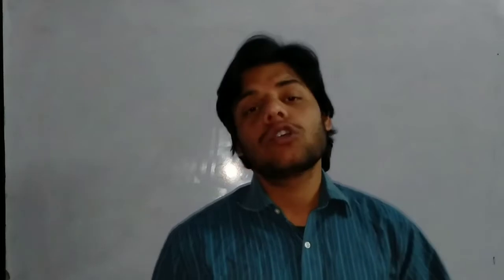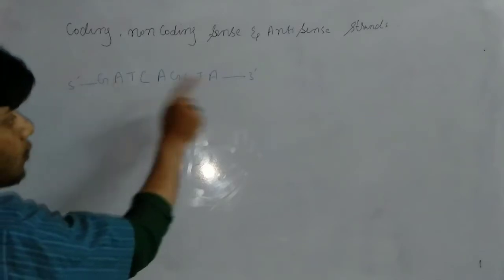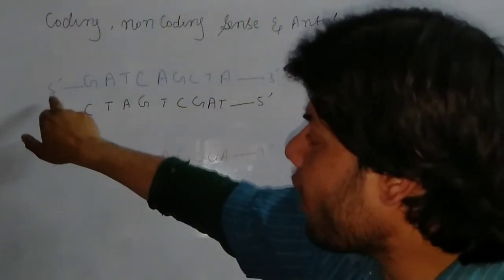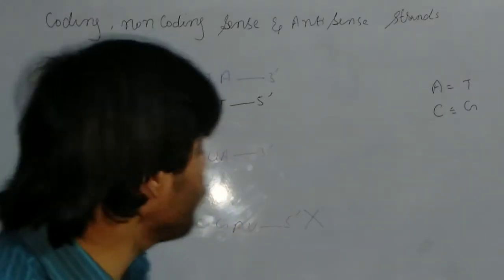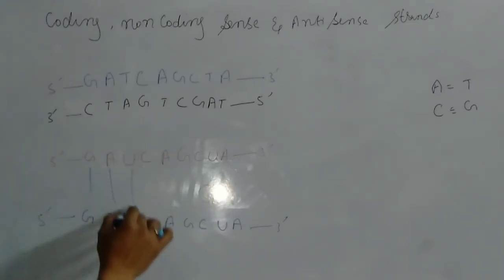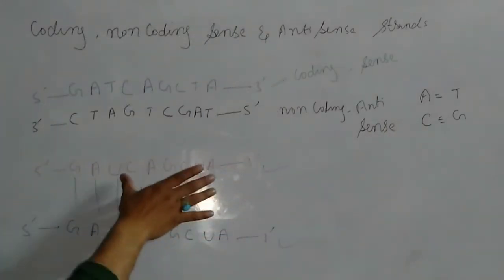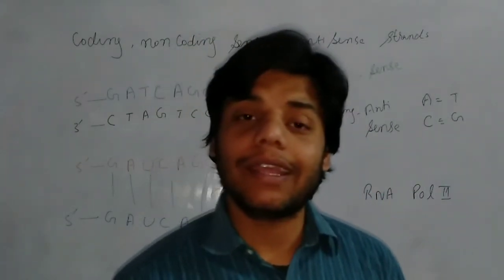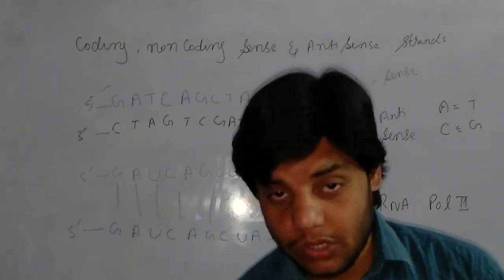Coding or non template or sense strand & non coding or template or antiSense strand in DNA molecule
In this video lecture we will explain the difference between coding strand which is also called non template or sense strand and non coding strand which is also called template or antiSense strand

In this video lecture we will also explain that how to make the complementary of the one DNA strand and how to make the RNA strand according to template and coding strand

In this video lecture you will be able to distinguish between coding and template strands and you will easily make the RNA sequences as well as the complimentary sequences